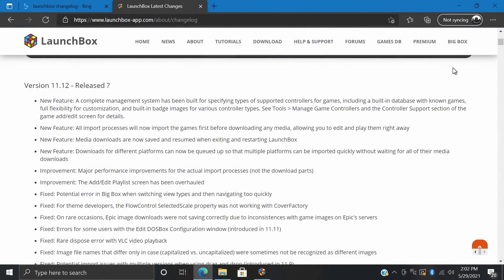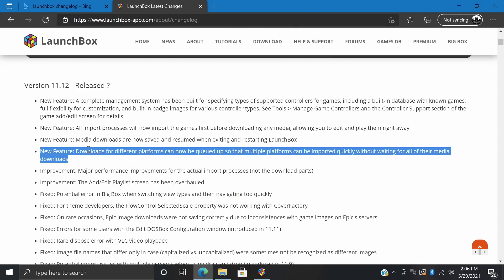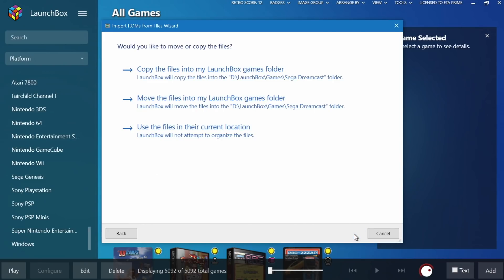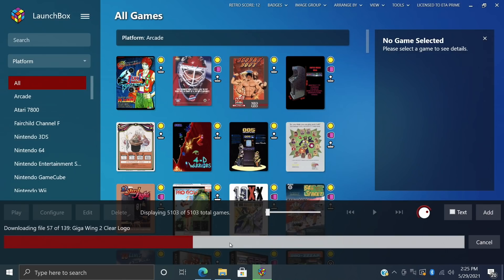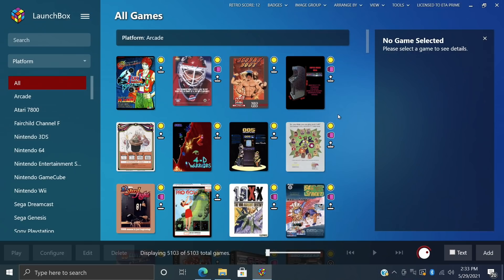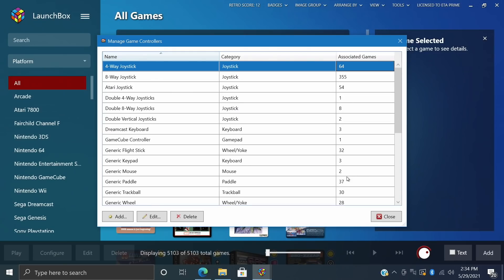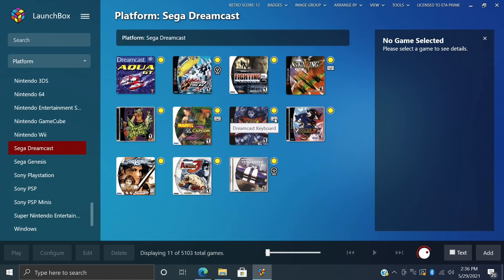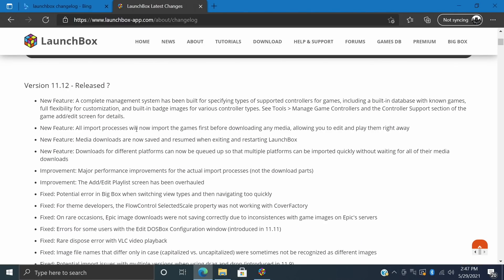LaunchBox 11.12 Is Out! - LaunchBox News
LaunchBox 11.12 is out! Dive into a brand new Controller Management System (with badges support), much faster import processes, and the queuing of multiple platform import downloads with pause and resume functionality after exiting and restarting LaunchBox!